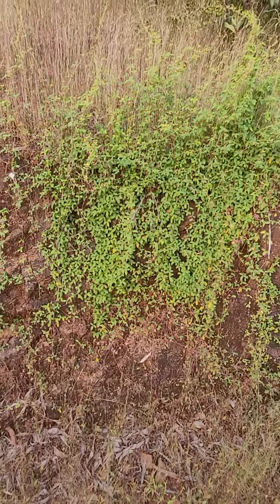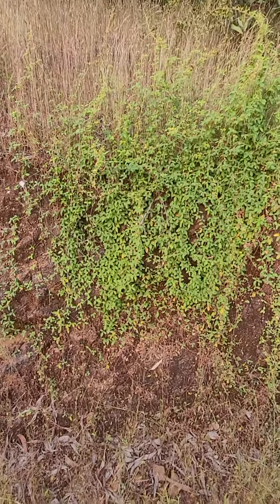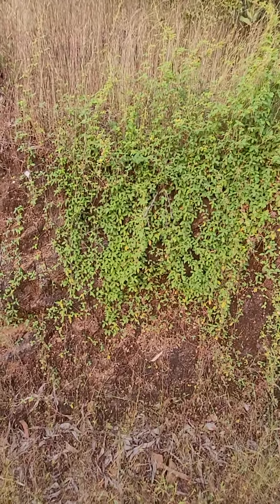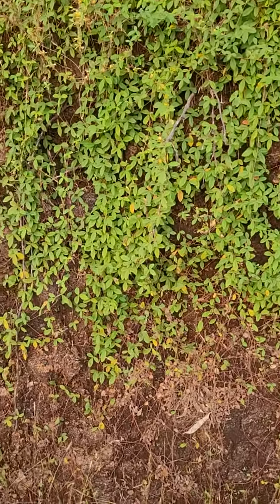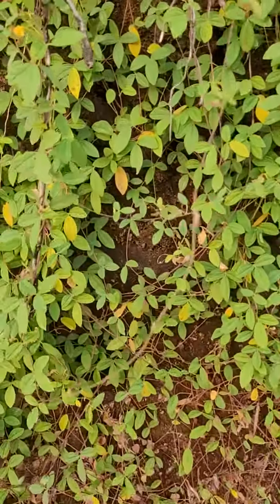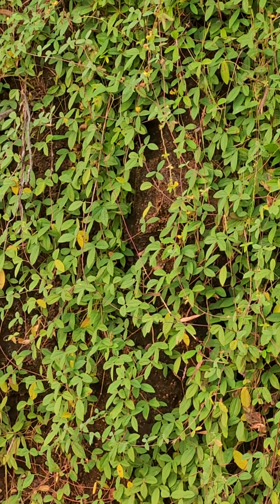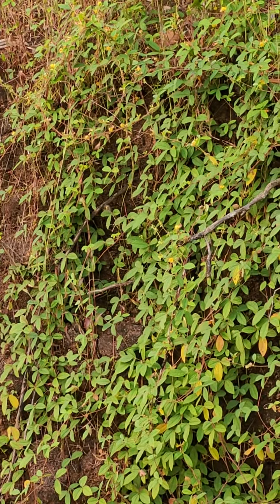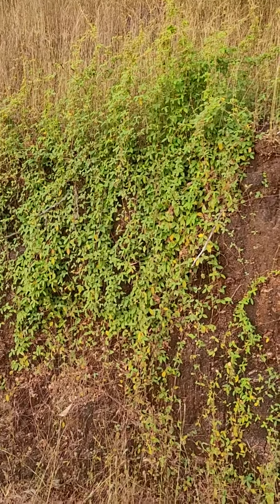Cajanus scabaroides - A nice fodder n herbal plant